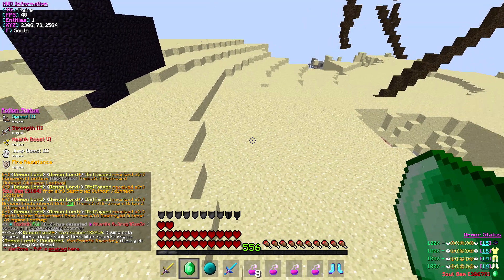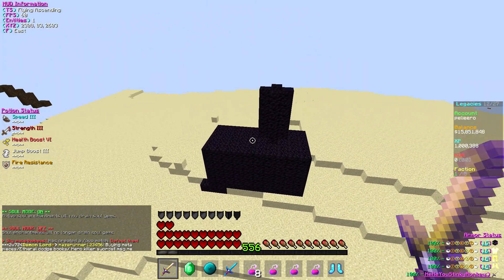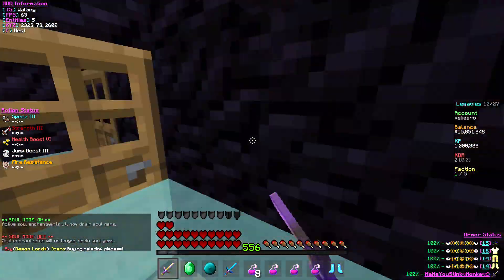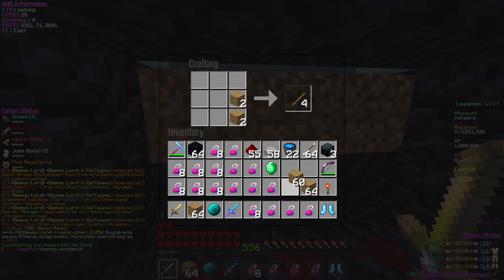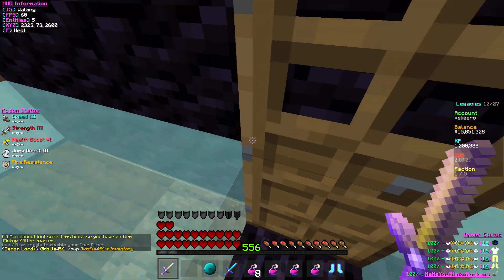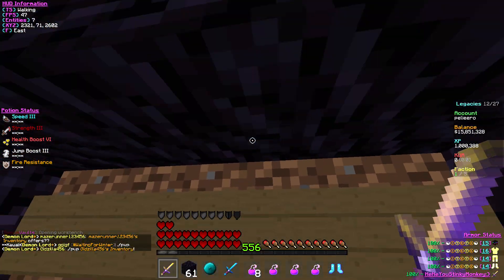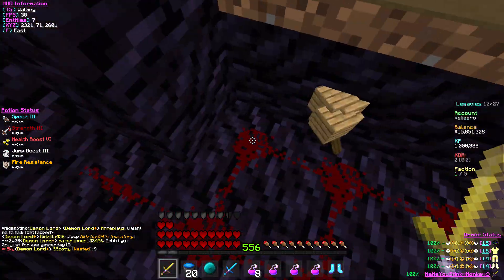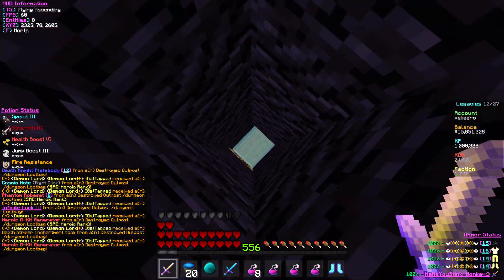CosmicPvP New insane crushers anti arcane pets anti giga ceggs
These Crushers are the best you can currently use on CosmicPvP and are invented by me so guaranteed to work. no one has to worry about arcane pets or gigantic creepers no more! :)